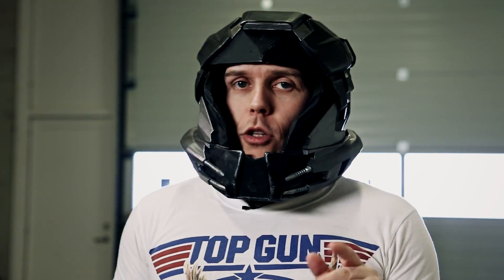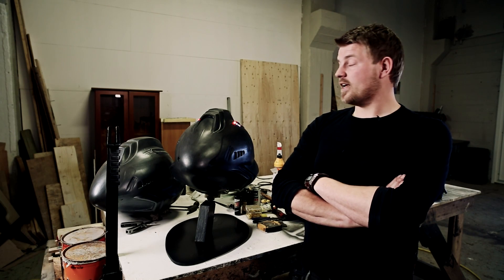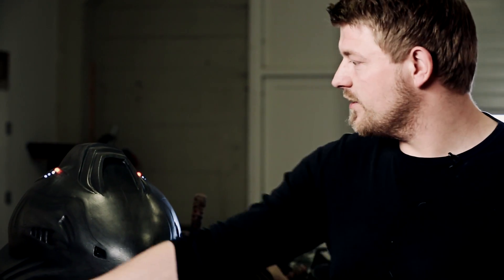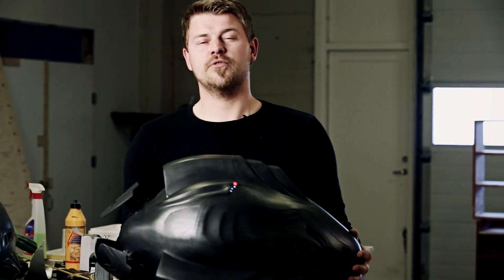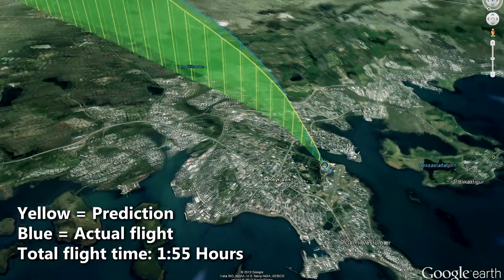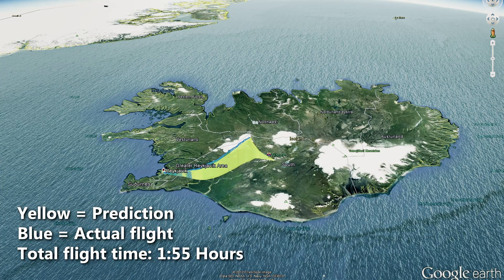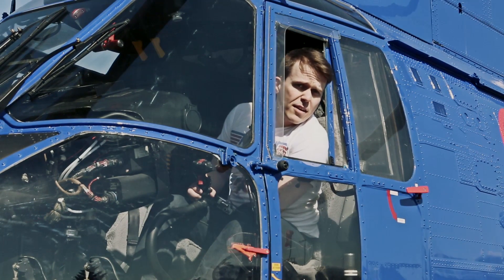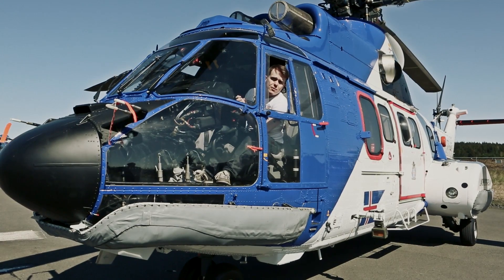In development: Skyward Sphere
The Skyward Sphere program, CCP's giant leap into space itself, was designed to fulfill a promise made last year following the well-received EVE Online: Crucible expansion. That promise to send the names of all EVE players into the near depths of space inside a replica of an EVE Online capsule. The flight will be streamed live, details to be announced later! The pod and the camera phone attached to it have already been auctioned off for charity, so we better retrieve them after they fall back to Earth...luckily the Icelandic Coast Guard kindly agreed to incorporate the retrieval into one of their scheduled search and rescue exercises.

We are closely monitoring the weather forecast for the perfect launch window...so head to the Skyward Sphere website, sign up, and you will be notified in advance:

Update: It now looks like we may have a possible launch window at 12 GMT, Wednesday May 9th. Footage of the live event will be made available afterwards.
Sincerely,
Hal Sagan (@HalSagan) and the EVE Online development team